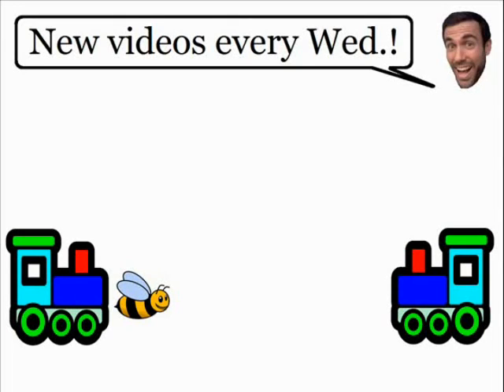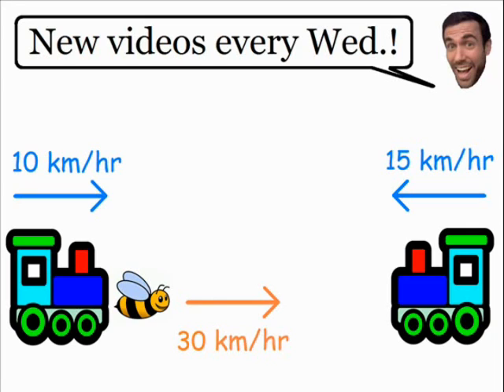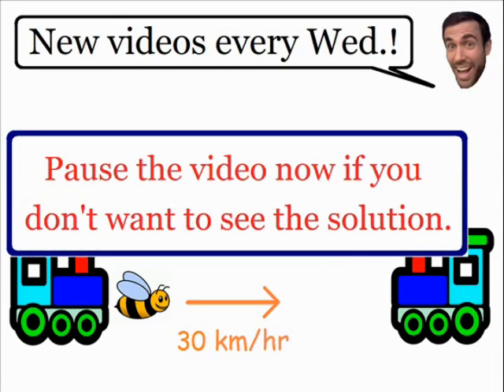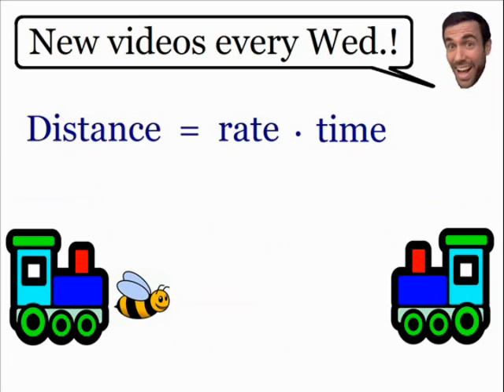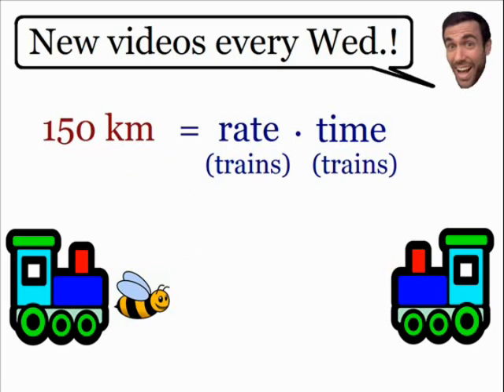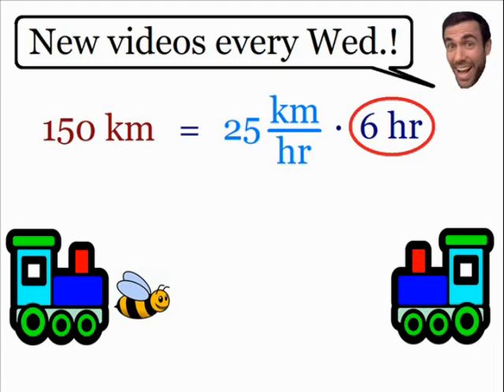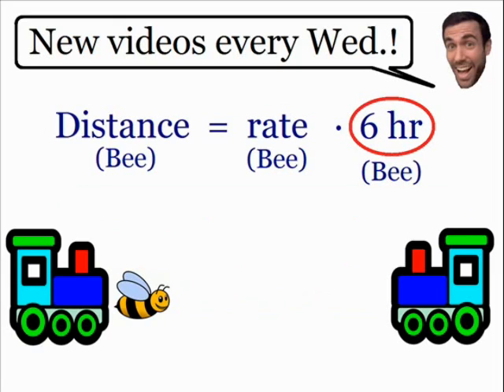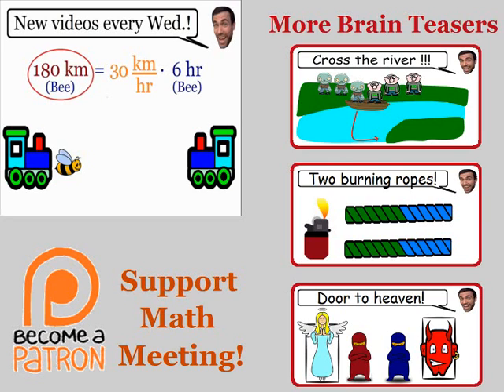Buzzkill - Brain Teaser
Solve the buzzkill brain teaser. You must find the distance a bee will travel before the trains collide. Enough information is given to solve this brain teaser using basic algebra.

Here are some of my other brain teasers as well.